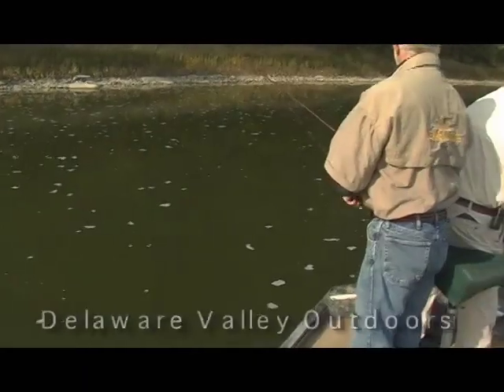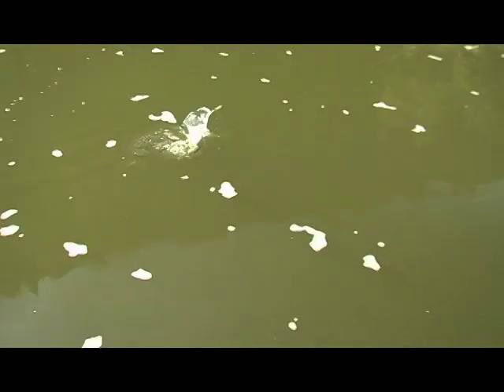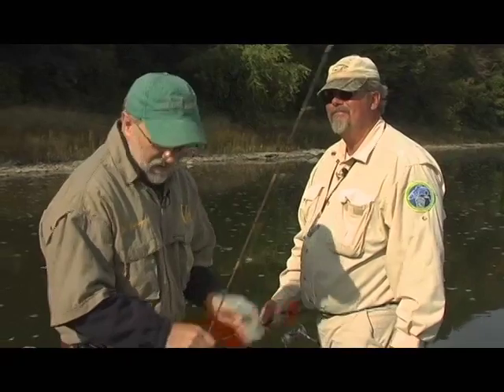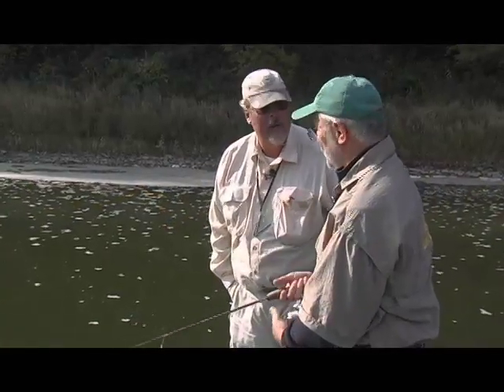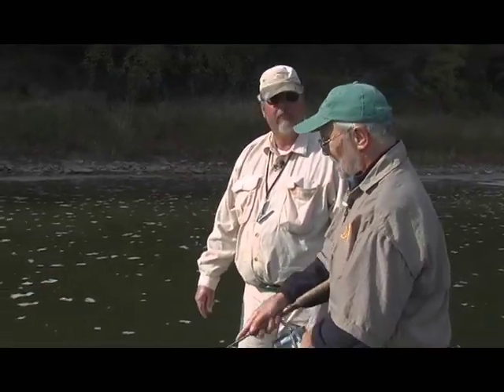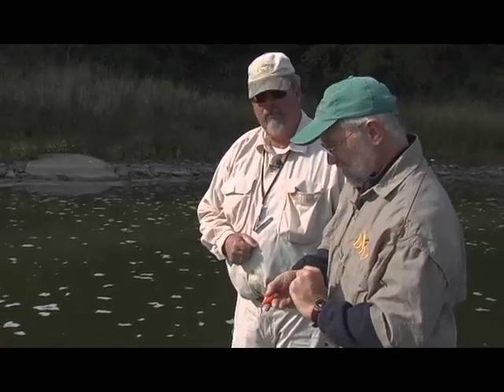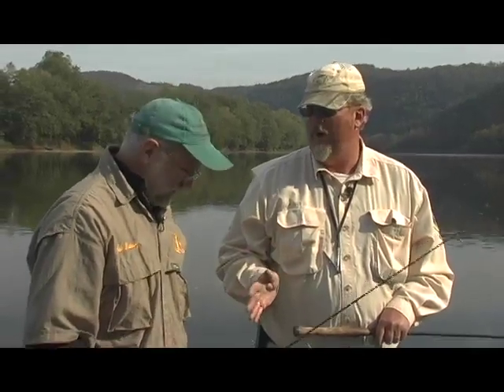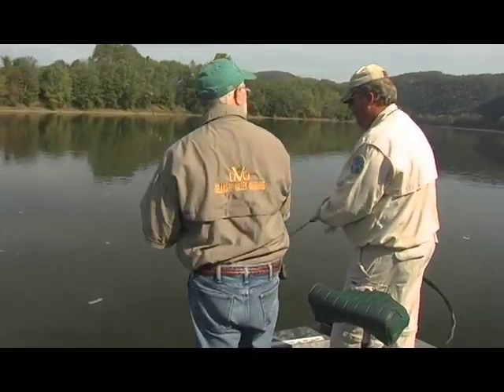DVO818part1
Smallmouth Bass Fishing On The North Branch of the Susquehanna River with Guide Lance Dunham